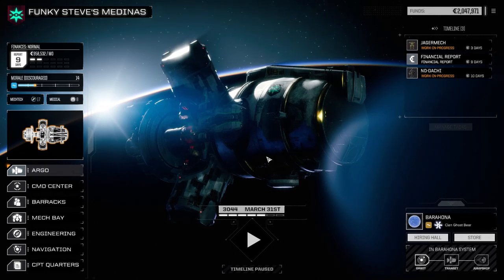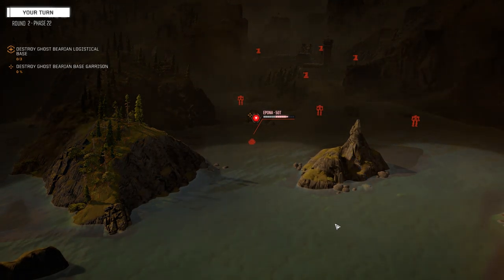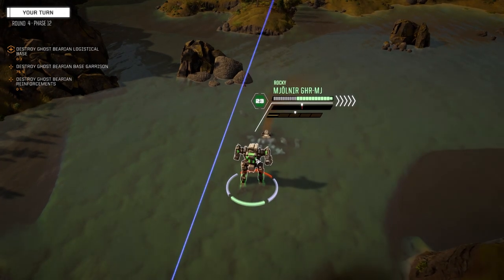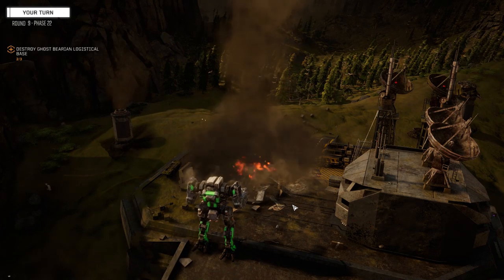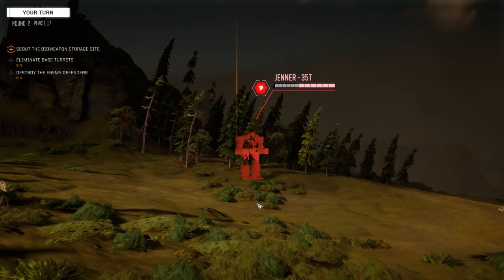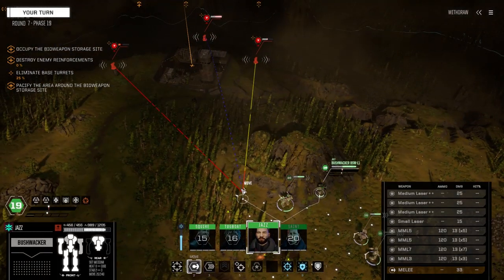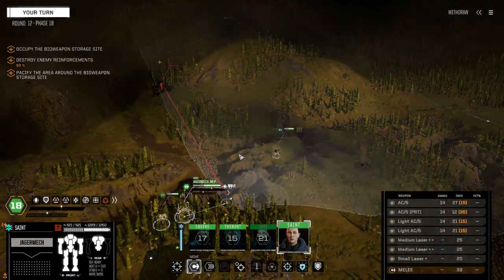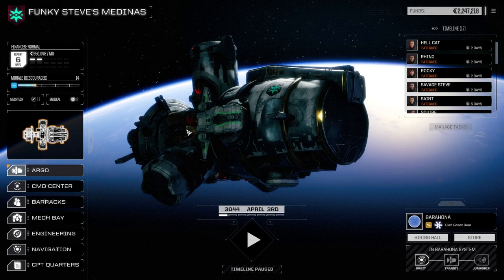Roguepoint - Funky Steve's Medinas - Ep74